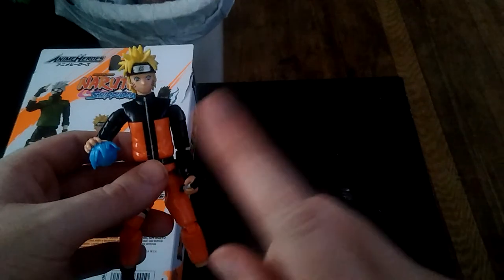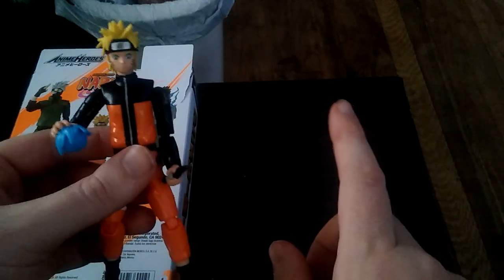EDDIE HILL REVIEWS: ANIME HEROES-BANDAI-NARUTO-UZUMAKI-NEW-ACTION FIGURES 9/5/21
(ABOUT SONGS THAT MAY APPEAR IN THESE VIDEOS I MAKE)

This CHANNEL CLAIMS NO RIGHTS OR OWNERSHIP over the contents posted.

If you wish for a video to be removed, please let me know so I can remove it from my feed immediately :

2-1-2024-EDDIE HILL